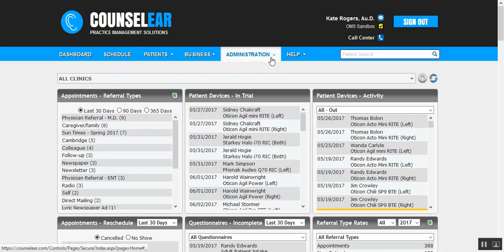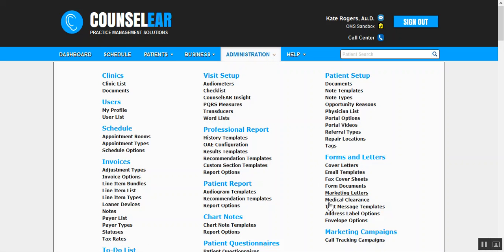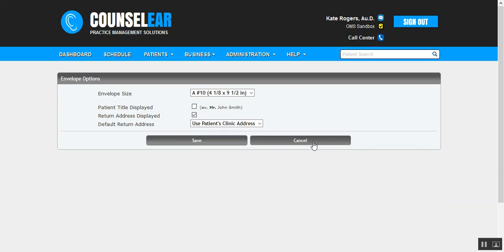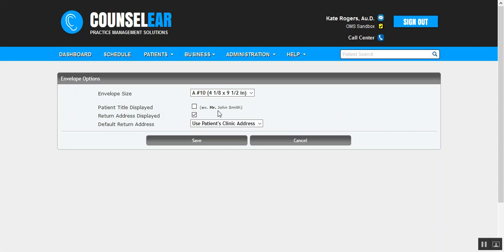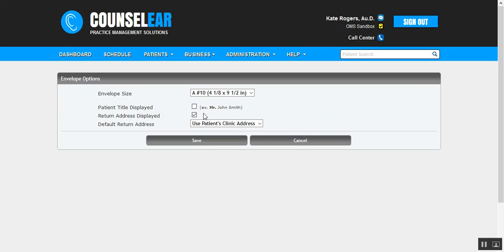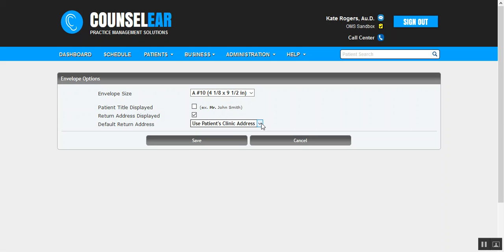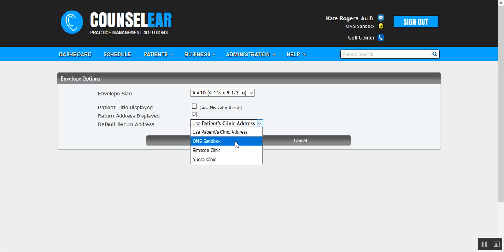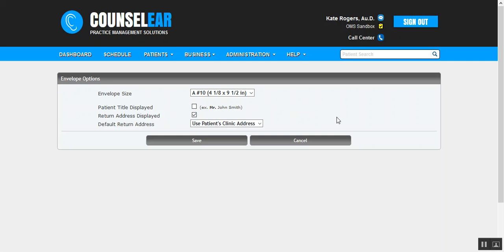Manage Envelope Options